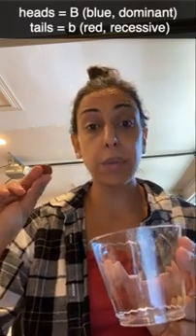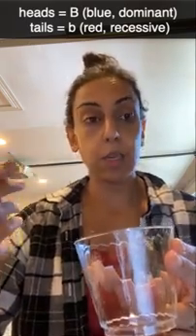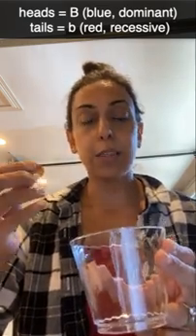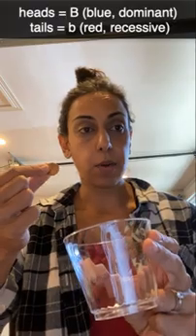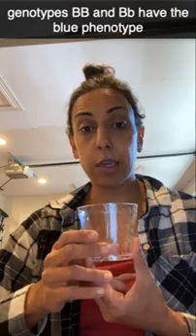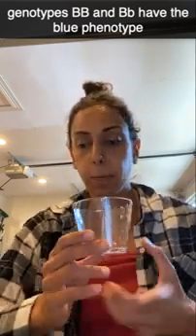Fish Color and Chi Square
Instruction for Exercise 3 of the Heredity Lab